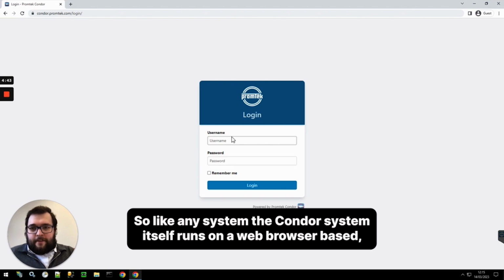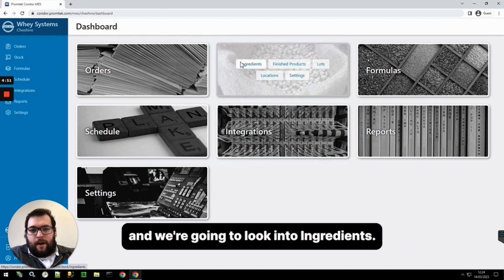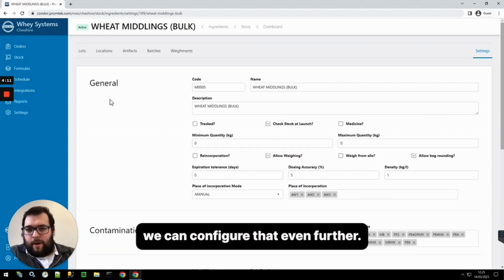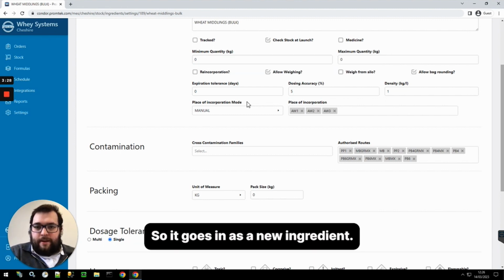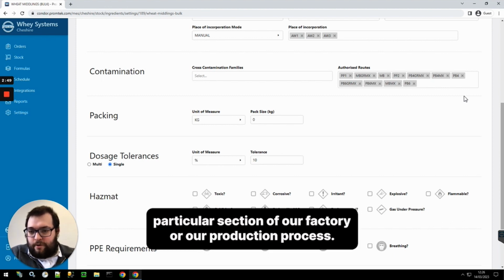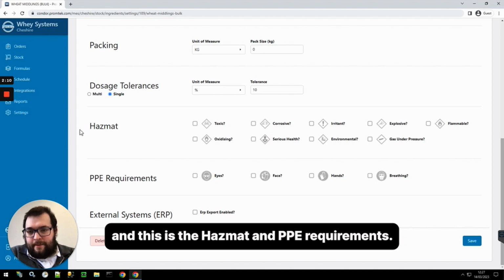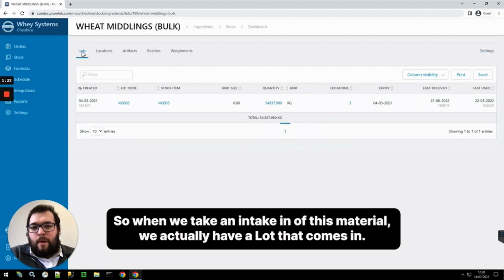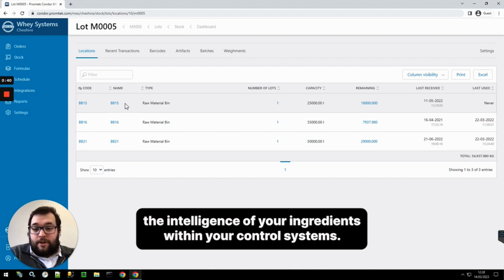Condor Platform Episode 2: Login Page & Ingredients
Welcome to our Condor Series Part 2! 🖥

Watch as we dive into its user-friendly web-based interface, allowing access to multiple sites from one page.

From setting tracking options to handling dosage tolerances, hazmat/PPE requirements, and more, Condor streamlines control systems like never before. 🏆